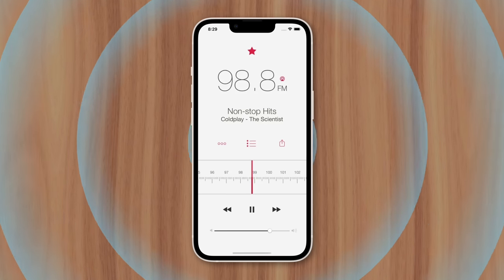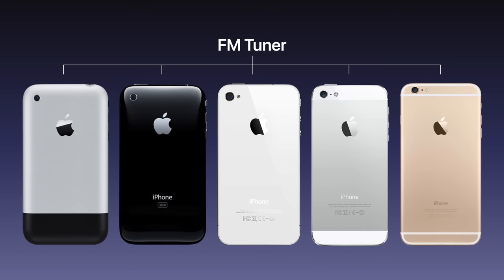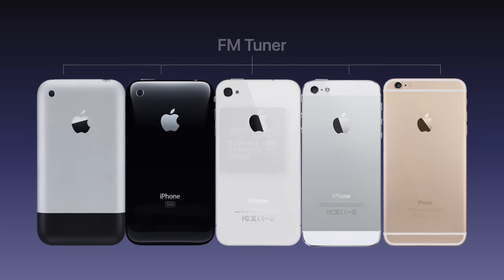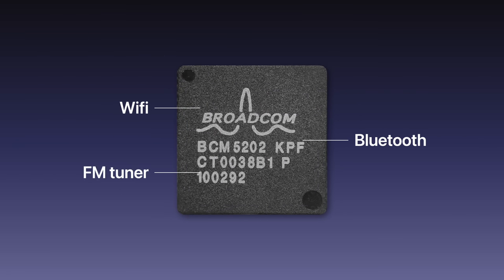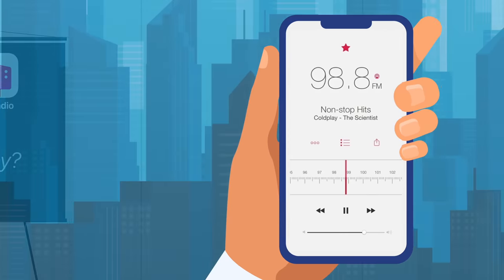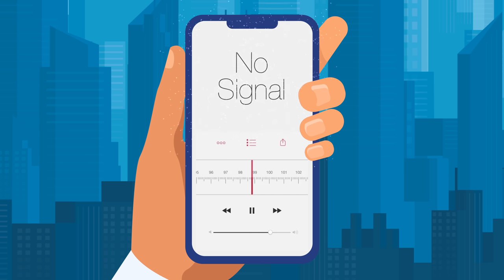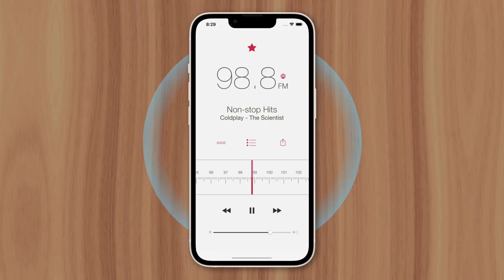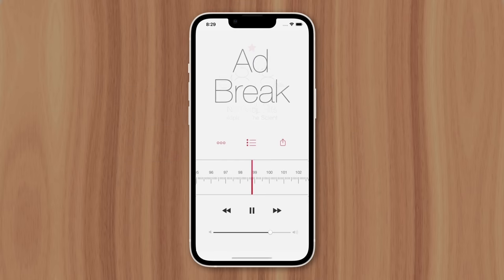Why iPhones Don't Have A Radio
If you’re switching from Android, you may’ve wondered why its fairly standard FM radio feature isn’t available on Apple's iPhone. And there are a few reasons why, starting with the components.